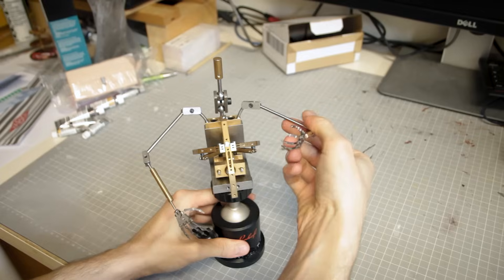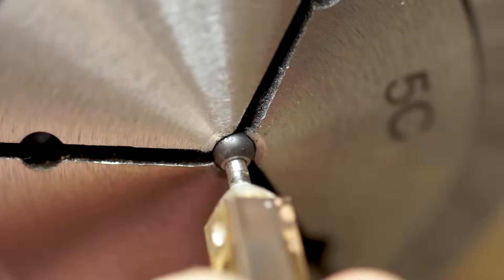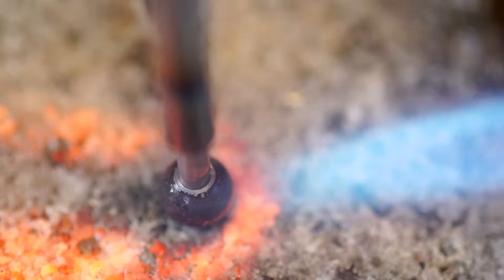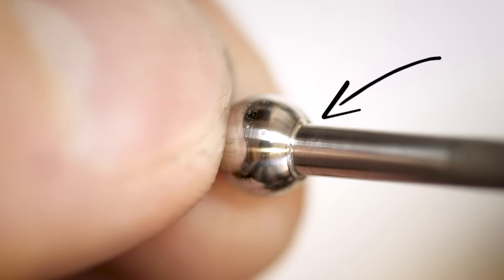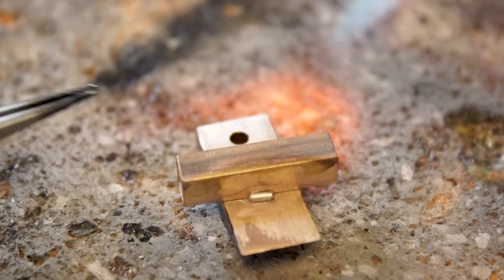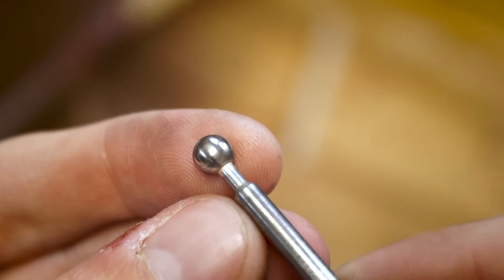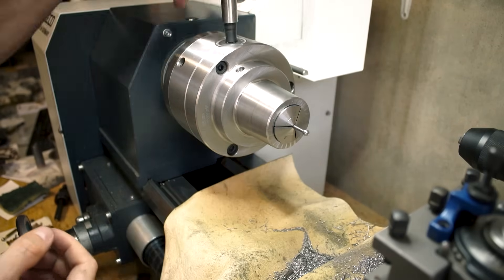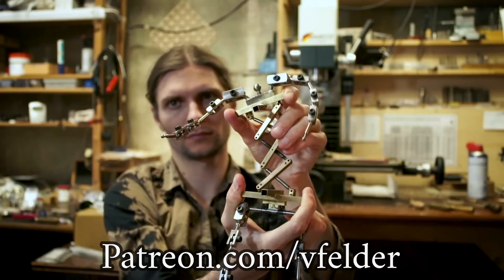Learn soldering Stopmotion Armatures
Chapters:
0:00 Intro
0:22 Preparing the balls
3:25 Sponsor
4:04 My soldering equipment
6:04 Basic silver soldering
8:11 Through hole balls
8:58 Threaded balls
9:39 Blind hole balls
11:20 Cleanup
13:42 Bonus Clips
14:33 Conclusion